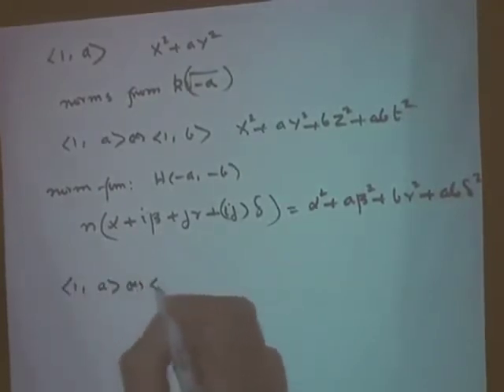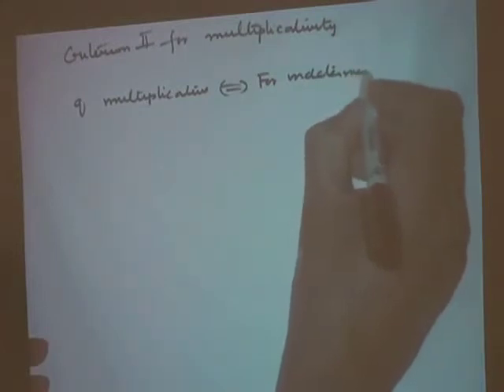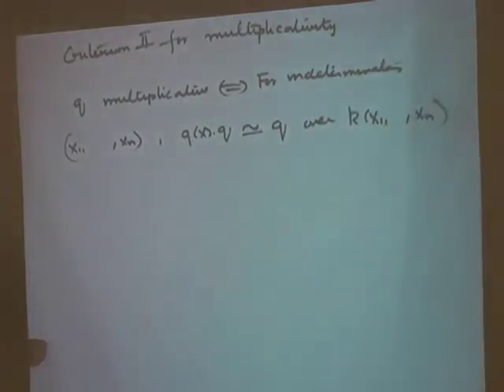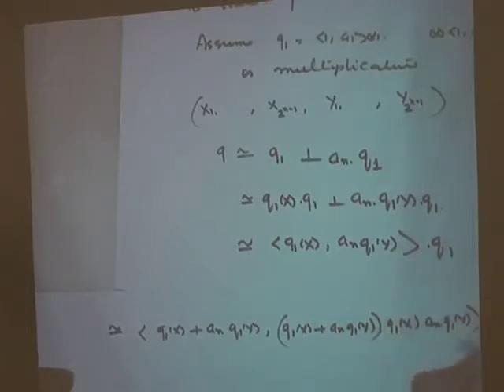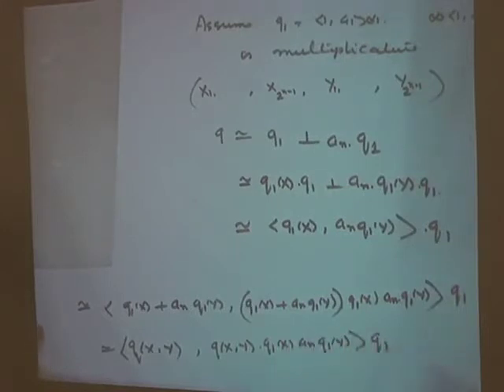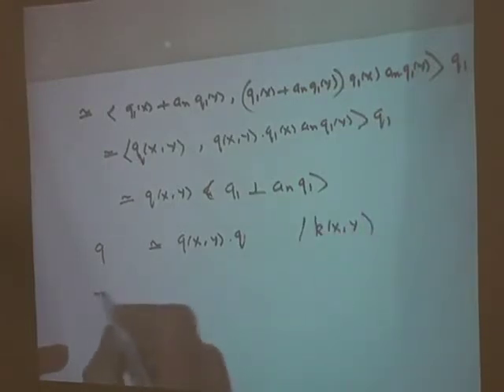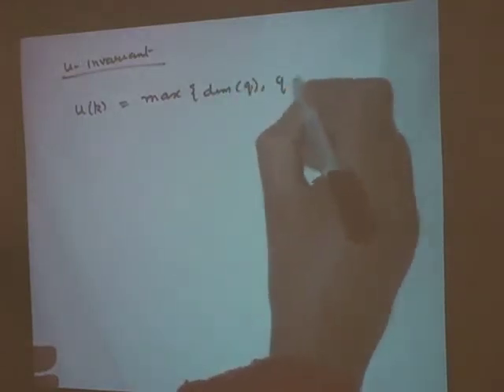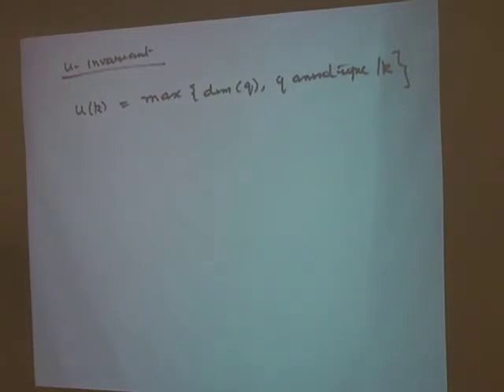Some aspects of the algebraic theory of quadratic forms (Raman Parimala) 3-4